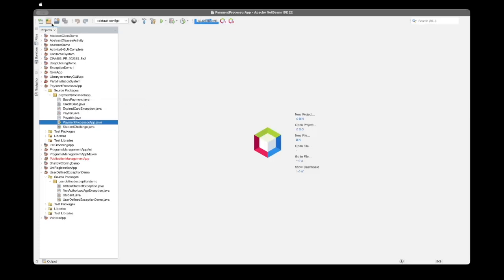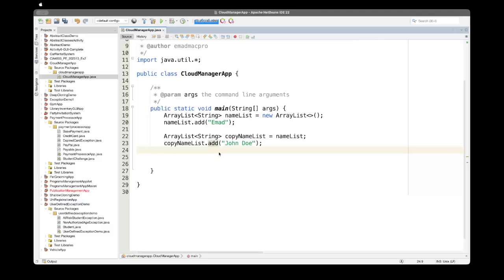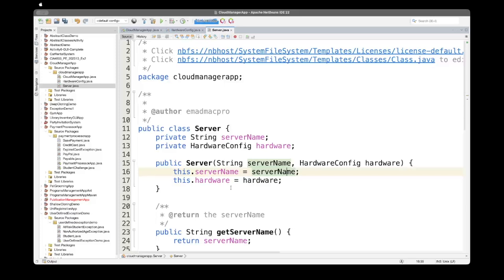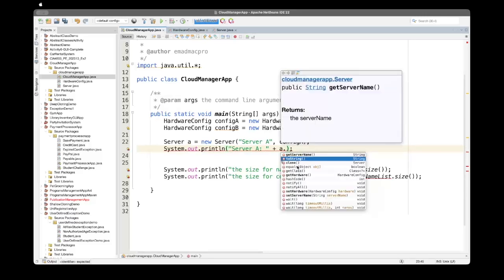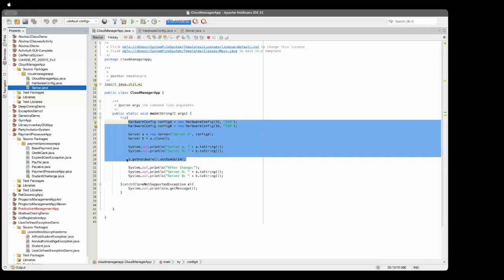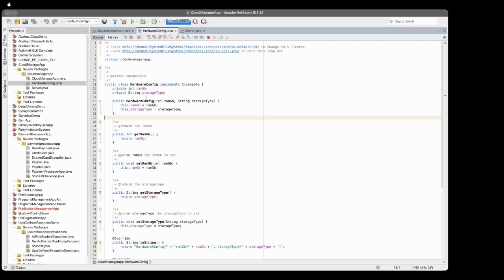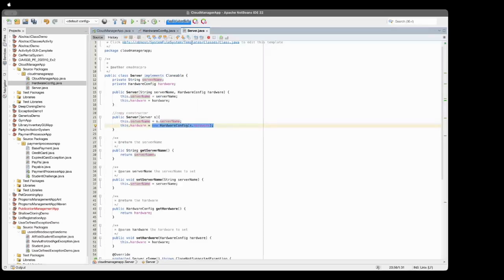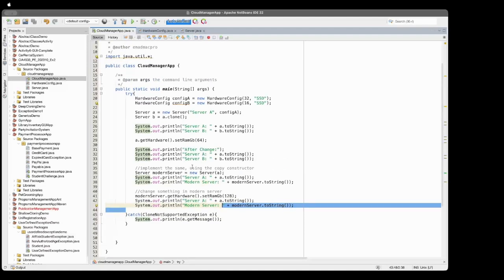Cloning In Java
Deep Copy vs. Shallow Copy: Stop Corrupting Your Data! 🖥️

Ever updated a variable in one object only to find it changed in another? That's the "Shallow Copy" trap. In this video, we move away from basic examples and look at how to properly duplicate objects using Java.